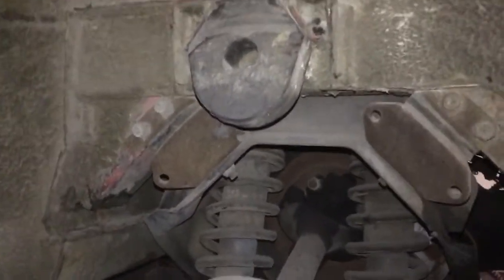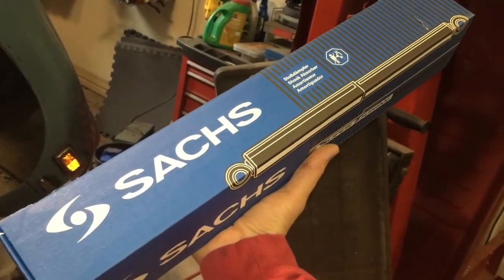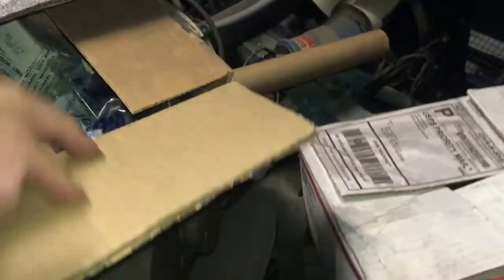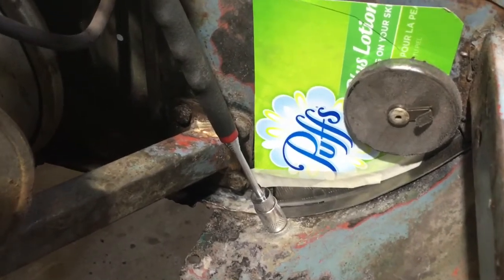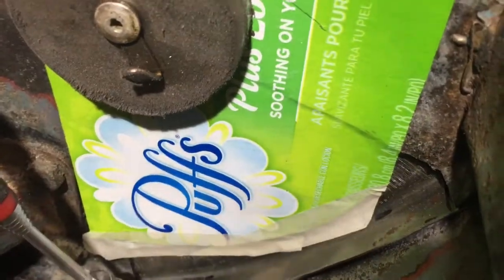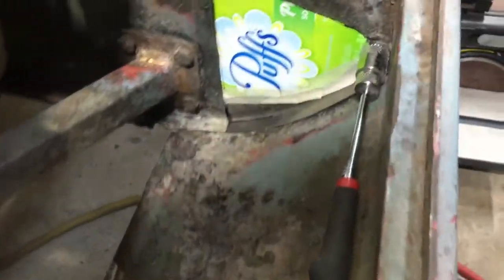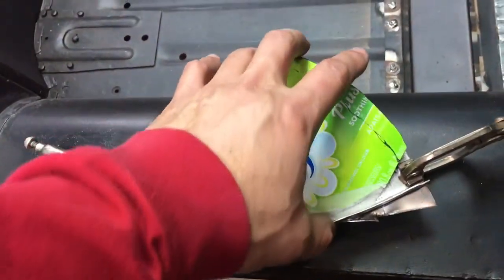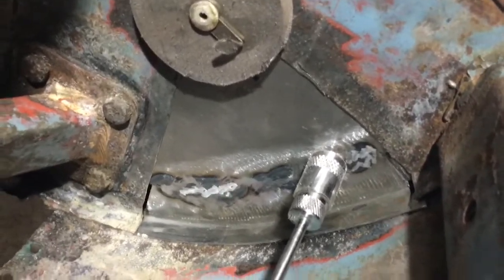Patching sill enclosure